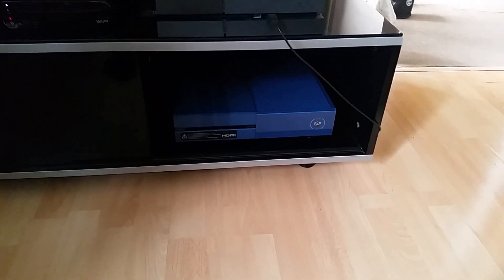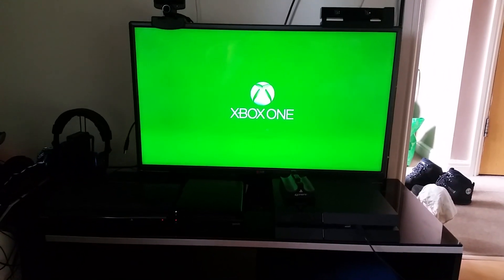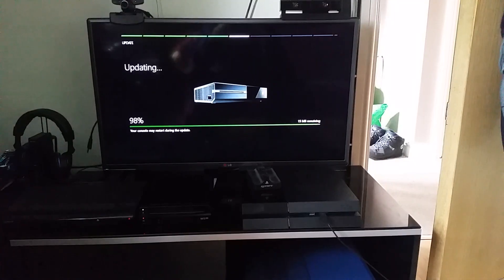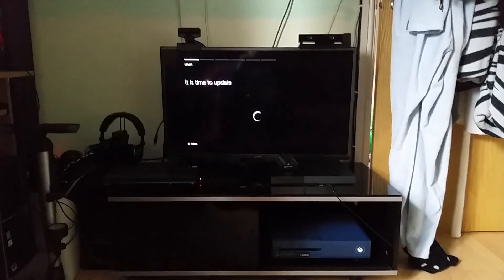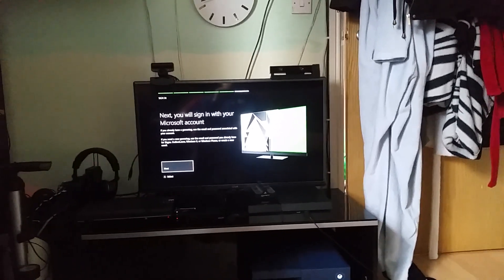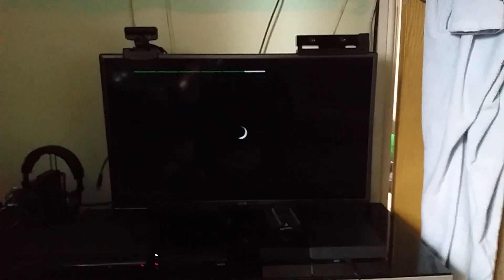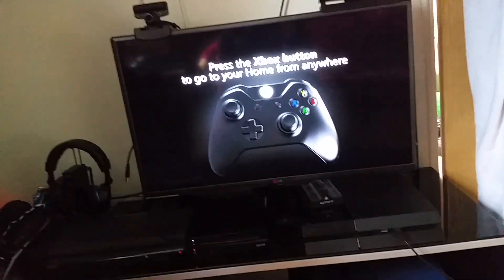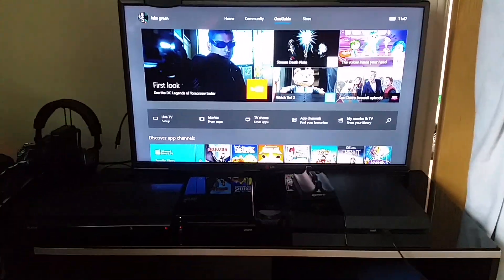Xbox one first time set up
Setting the xbox one up for the first time